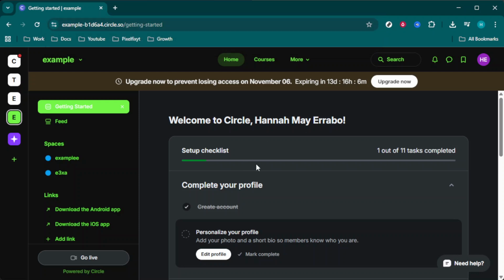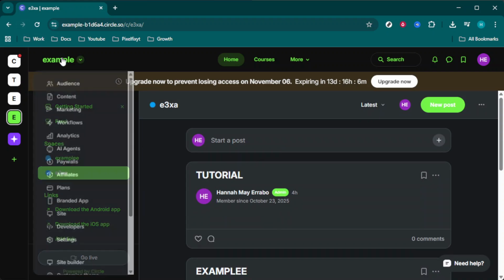How To Create & Sell Online Courses In Circle.so | 2025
💻 Learn how to create and sell online courses in Circle.so step-by-step! 🎓 This tutorial will guide you on designing course content, setting up payments, and delivering value to your members. 🚀 Perfect for creators, coaches, and entrepreneurs who want to monetize their expertise and grow a thriving learning community! 🌟